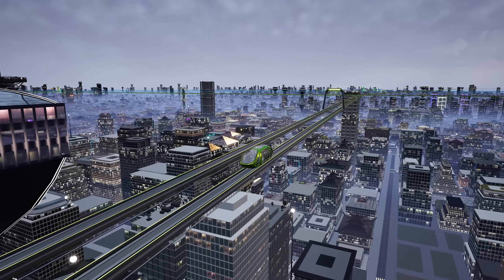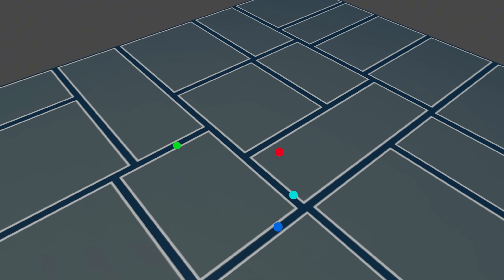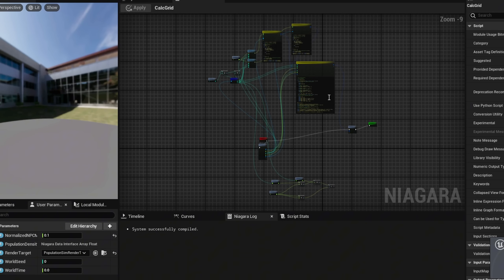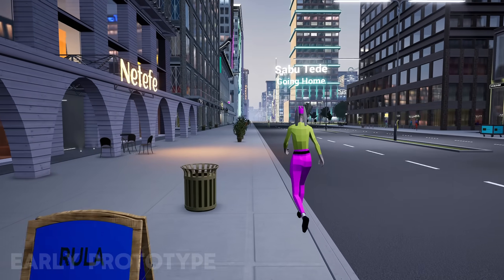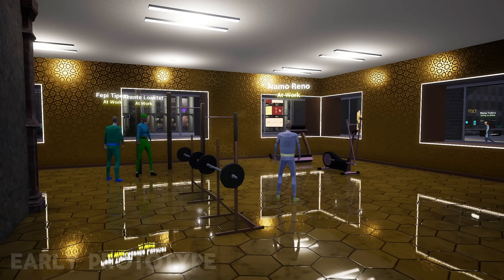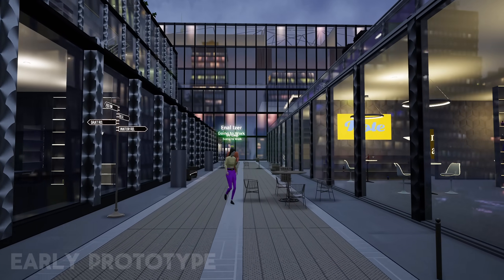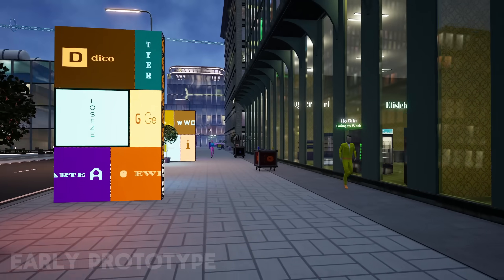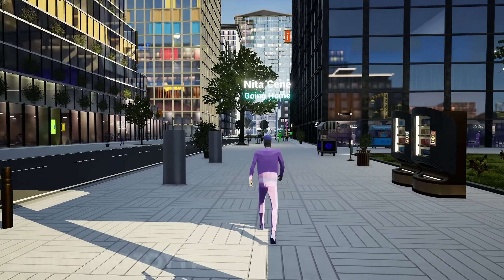How I Simulate Over a Million Persistent NPCs For My Procedural City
I've been working on a prototype for the NPC spawn and schedule system and this is what I came up with. It is fully functional as described in the video, but still a bit buggy and yes there are frame drops, as I haven't even touched optimization and LOD for the NPCs.